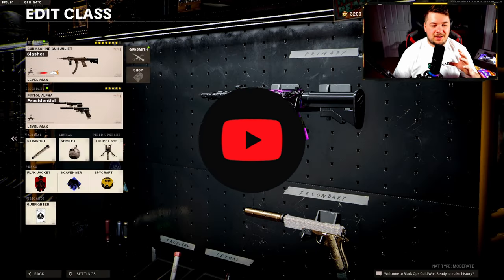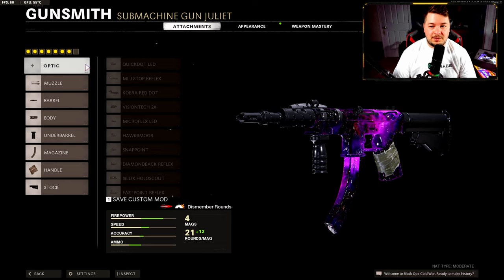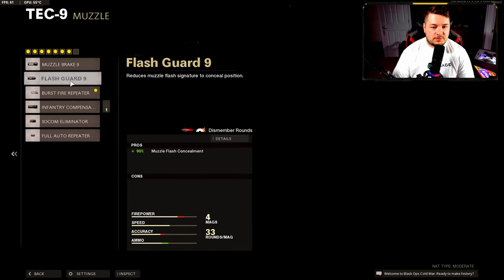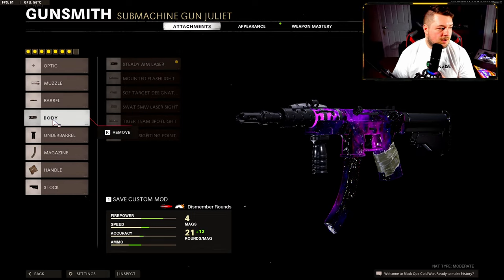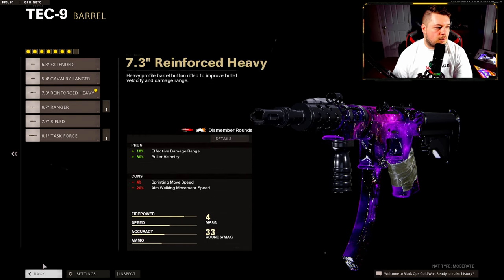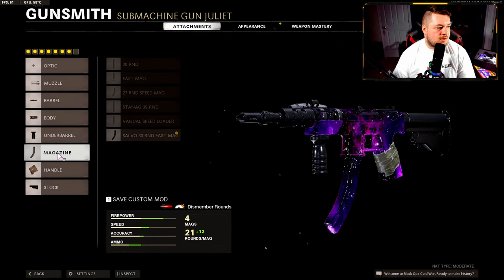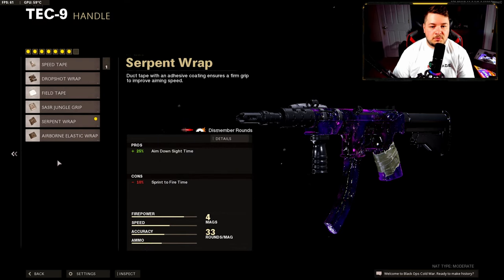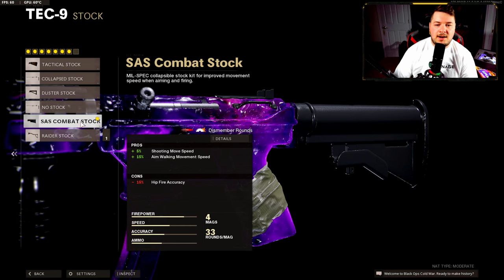this setup is the FASTEST KILLING in Cold War! (Best Tec-9 Class)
In todays video, I will be covering the best class setup for the tec 9 in black ops cold war multiplayer.

fb.gg/saltyplayscod

Tips & Tricks
Challenges
High Kill Gameplays
6v6's
Playing Tryhards